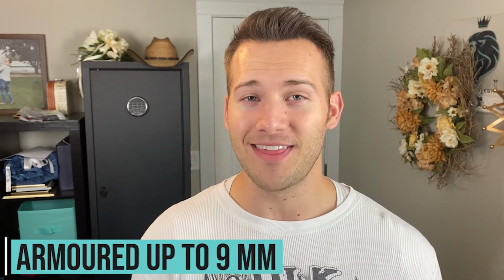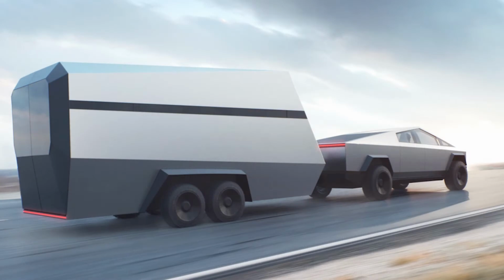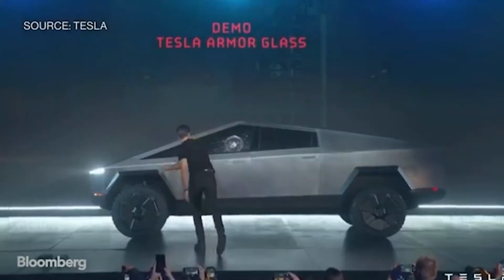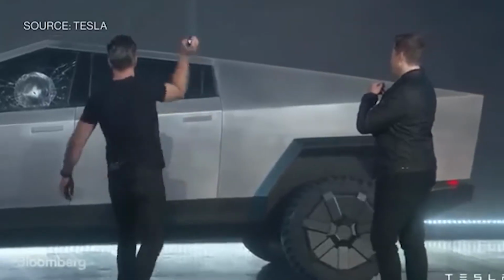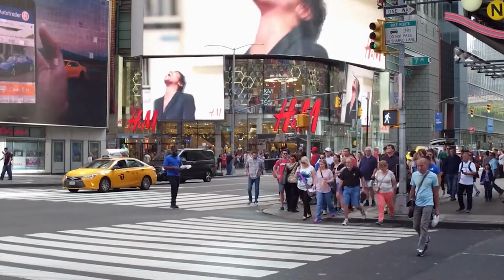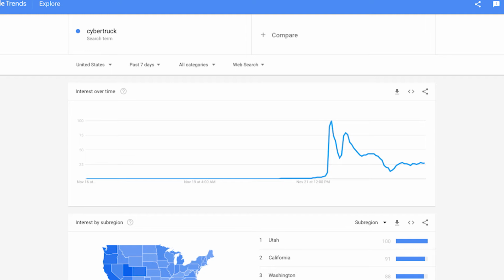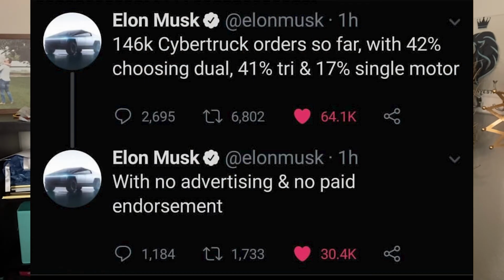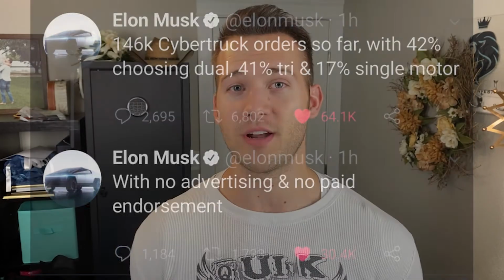Broken Cybertruck Window Was No Accident!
Today, we talk about how Tesla made history and how I believe Elon Musk intentionally smashed the cybertruck window and WHY he would do that! Now the broken cybertruck window was not the focal point of the presentation but it definitely made a splash that helped catapult Tesla on google trends, topping over 2 million searches in 48 hrs. In what I'm calling tesla cybertruck broken windowgate I give my reasons for why this has helped tesla so much in promoting the cybertruck.

Trade with me on Trade Zero for free commissions!